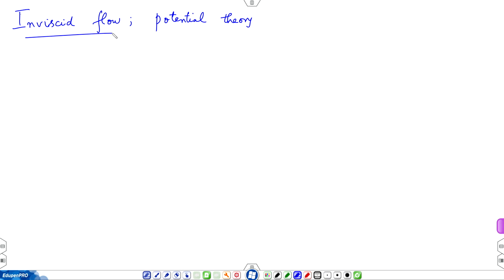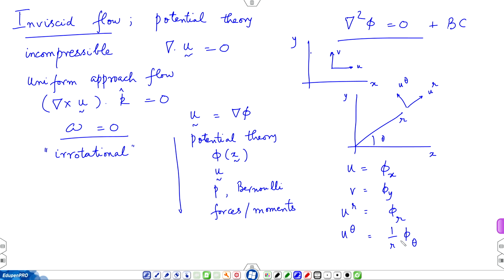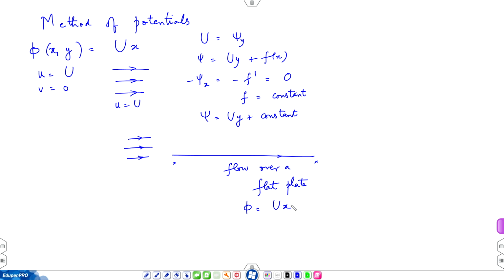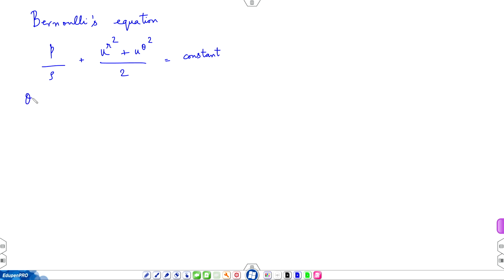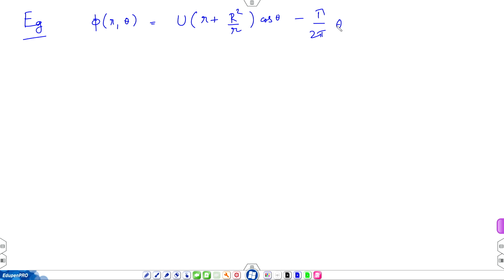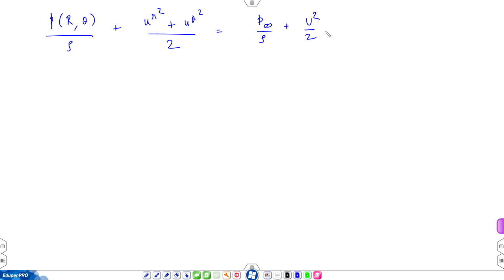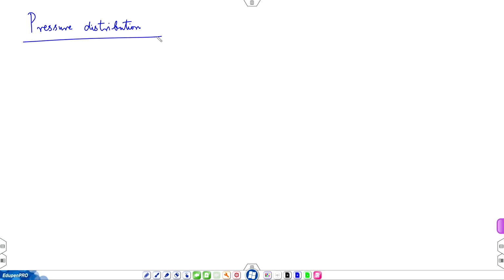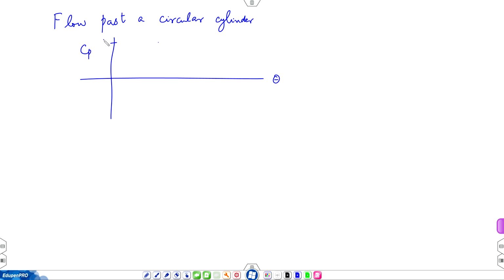Fluid Mechanics, L31